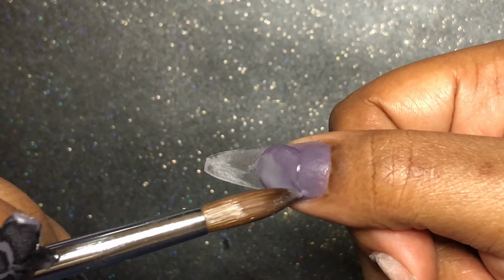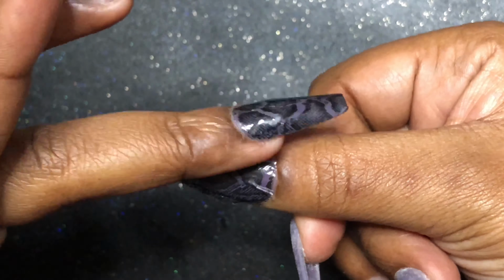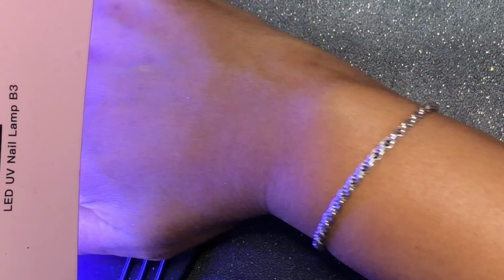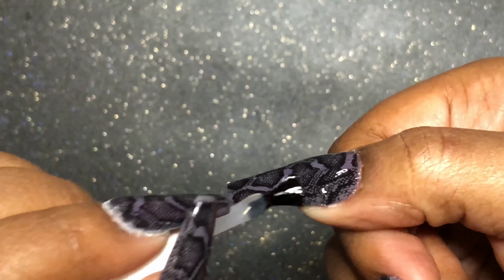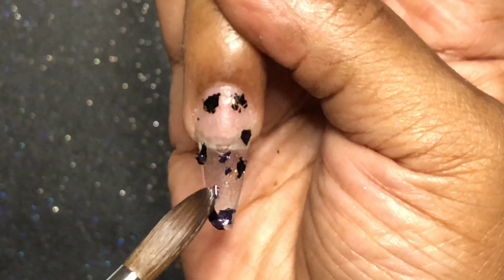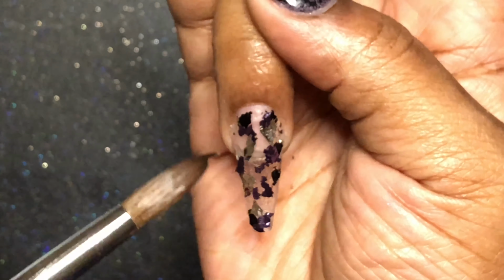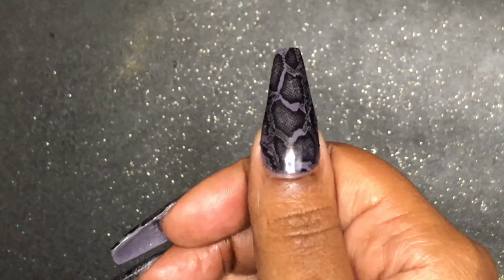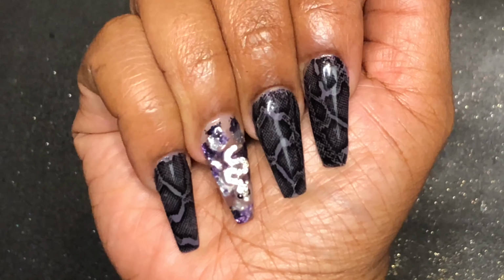Purple Snakeskin [Acrylic Nails - Watch Me Work]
I created this cute snakeskin nail set by using purple acrylic and snake print water decals.

Products used:
Stiletto Acrylic Nails Tips - eBay
Monomer - CJP Nail Systems
Acrylic Powder - CJP Nail Systems
Snake Print Decals - Etsy
Rhinestone Snakes -Etsy
Builder In A Bottle - Light Elegance
Top Coat - Light Elegance

Watch me do these acrylic Nails Of Mine at home.